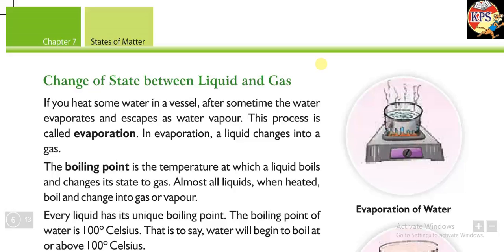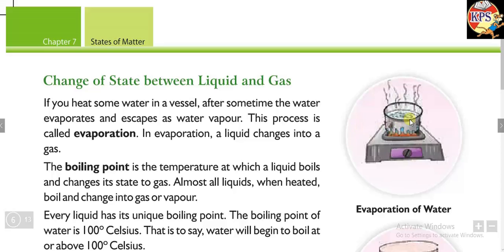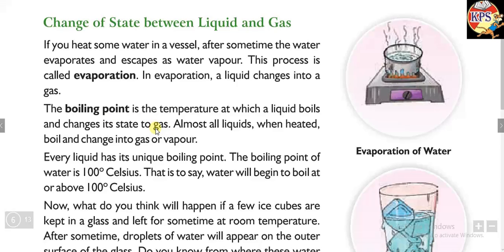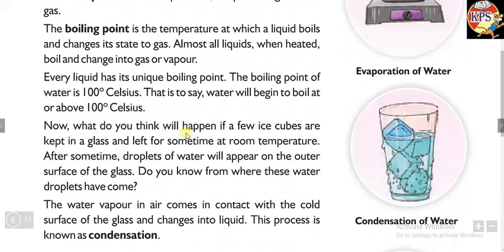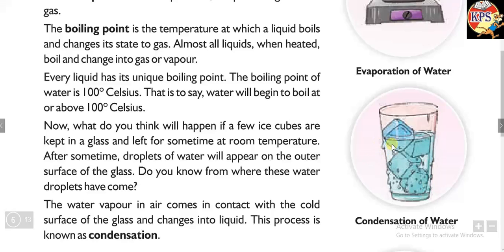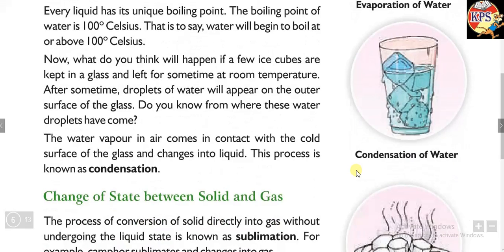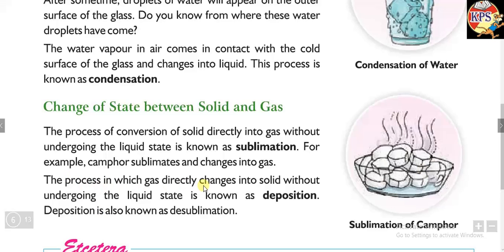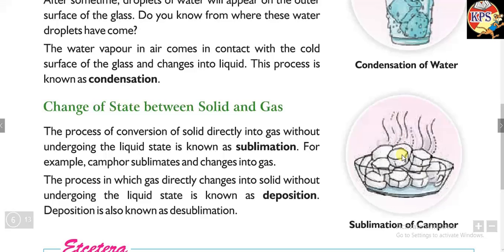TOPIC ~ STATES OF MATTER OCT 12